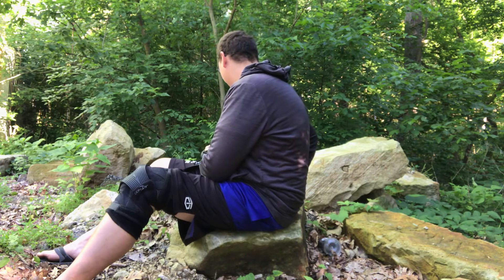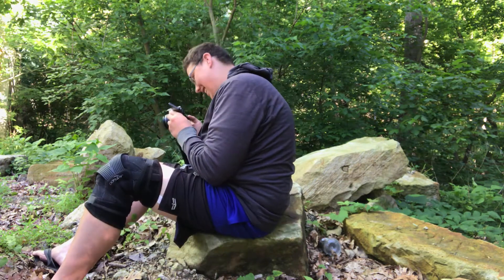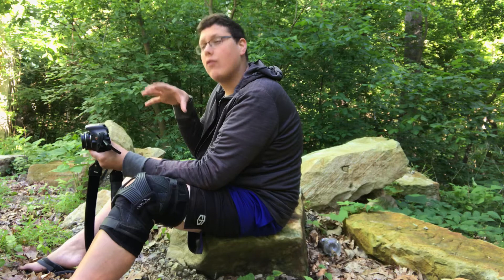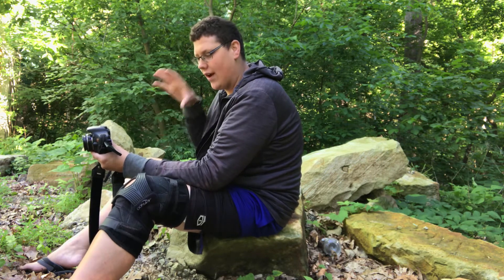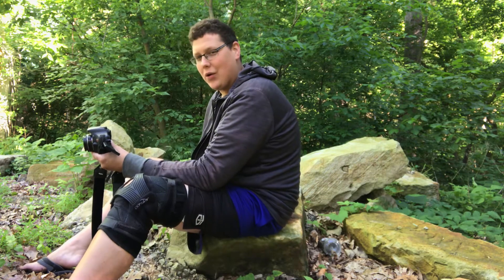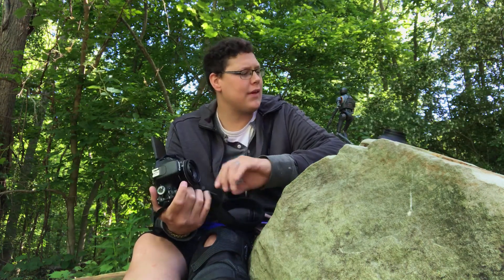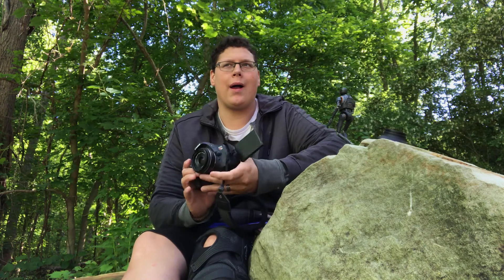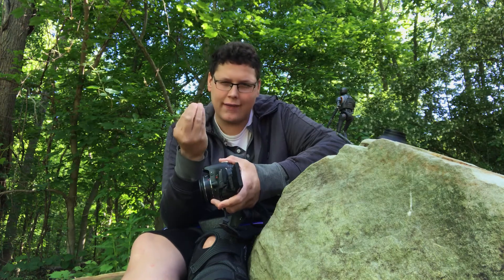BEHIND-the-SCENES (toy photography) - JUNE 15th, 2018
TOY PHOTOGRAPHY in the VALLEY (BTS).

This ones a short one.

FOLLOW ME BELOW TO SEE MORE!

I am now on VERO!

You can find me by searching my name: Jonathan Baumler